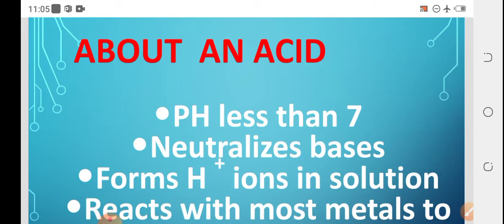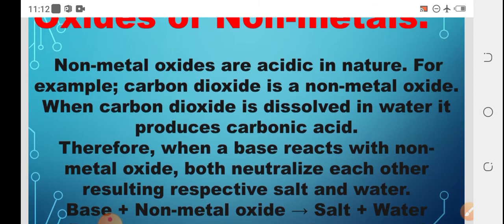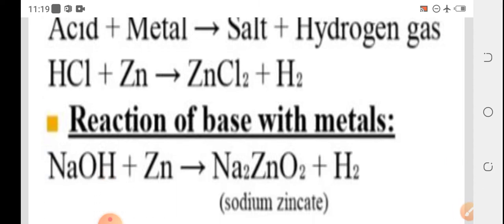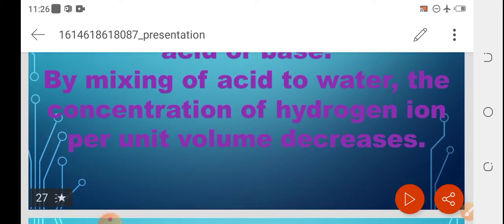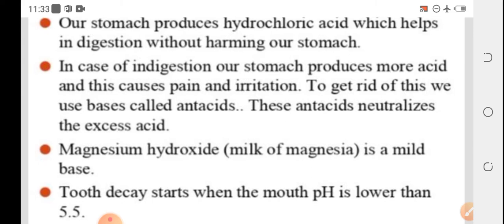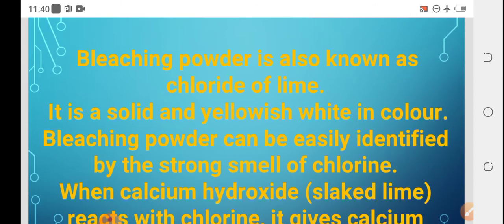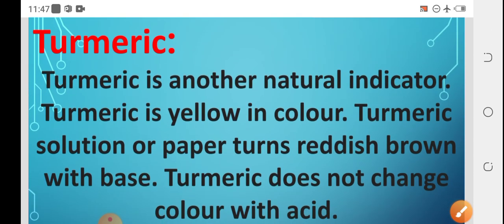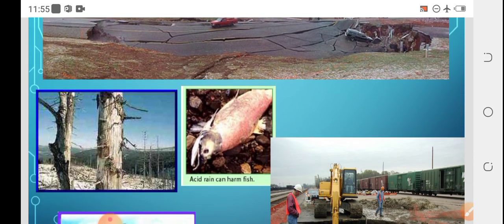Acid Base and Salt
The combination of acid & base is called Salt
Citric acid is found in fruits such as oranges and lemons, tartaric acid in tamarind, malic acid in apples, and lactic acid in milk and milk products, as well as hydrochloric acid in gastric fluids. Many bases, such as lime water, can also be found. Many of these acids are commonly used in our daily lives, such as vinegar or acetic acid in the kitchen.